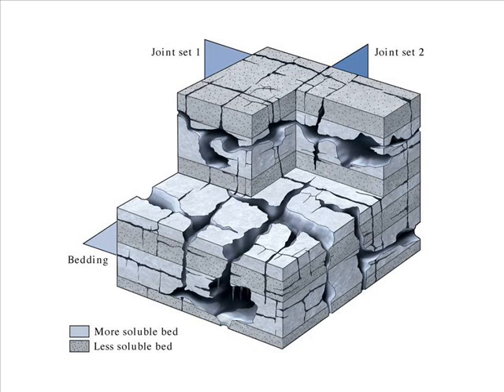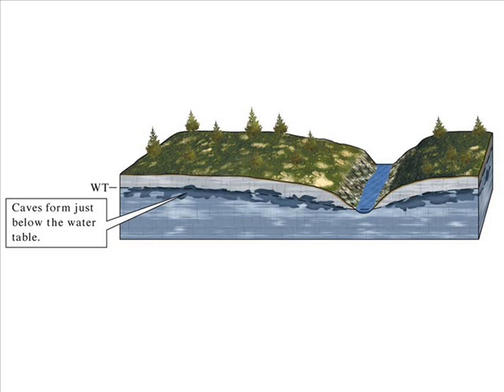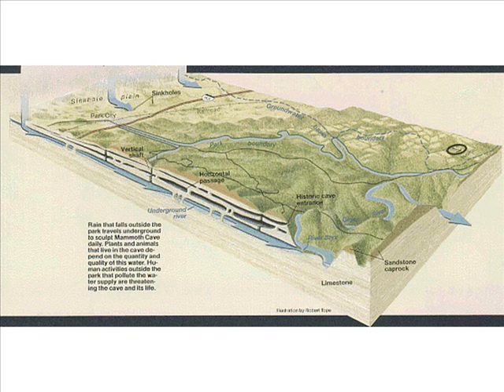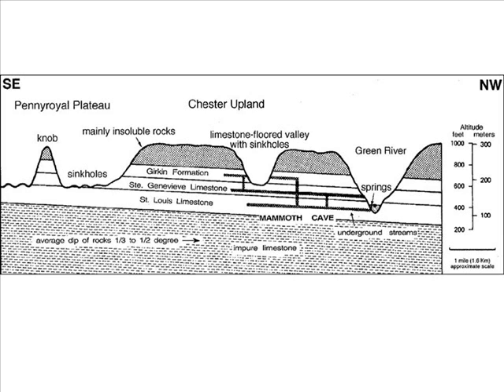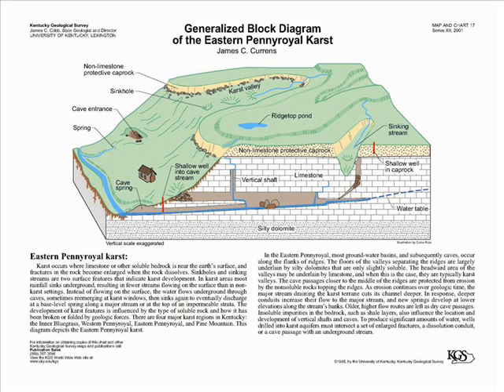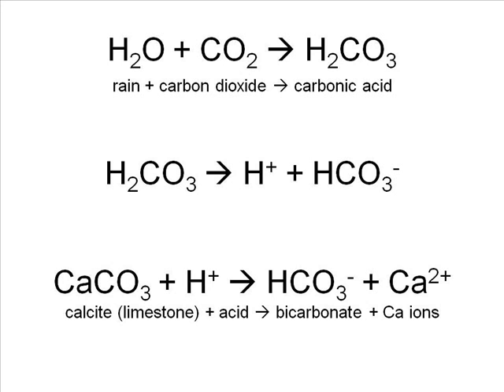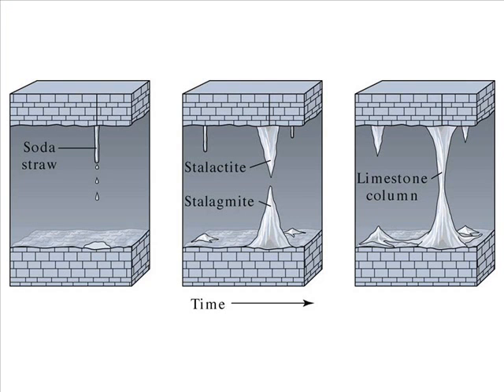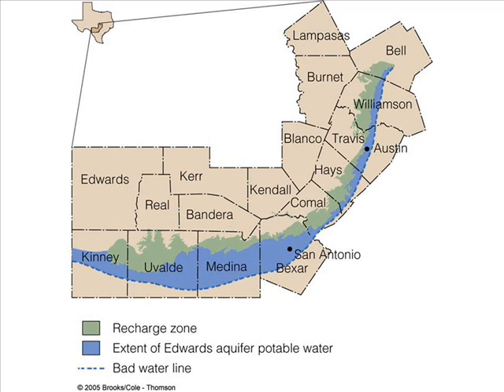How are caves formed?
An excellent lecture from Shawnee State University professor Dr. Kurt Shoemaker on how caves are formed.